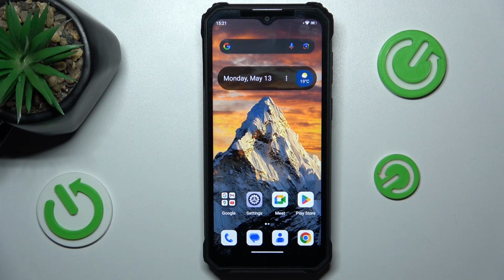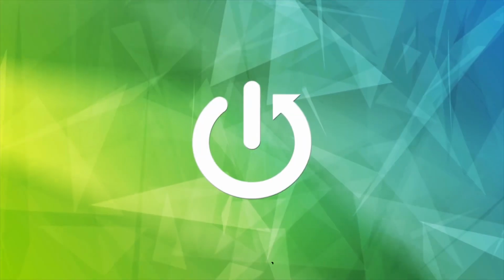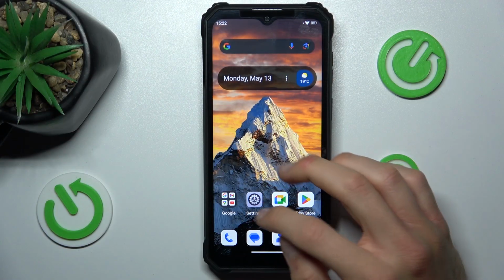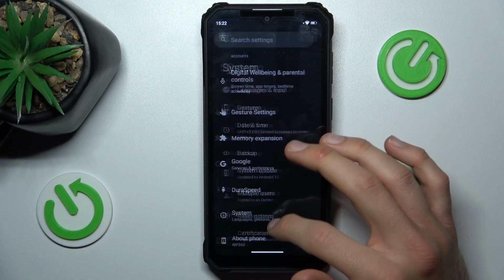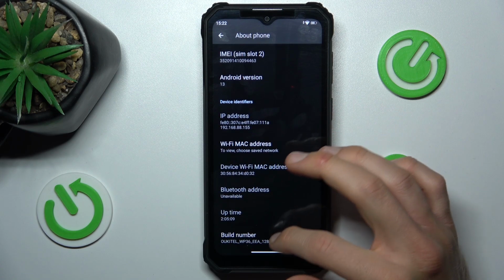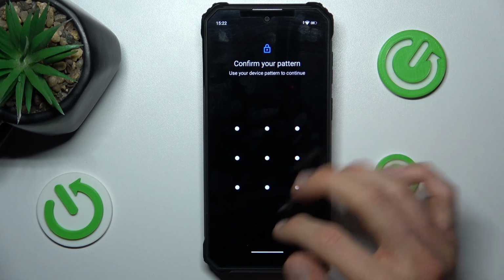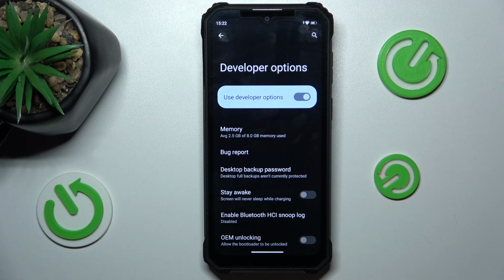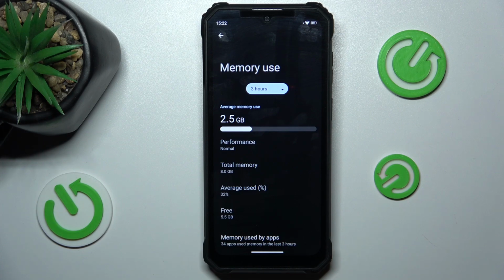How to Check Available RAM on OUKITEL WP36?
Find out more:
In this tutorial, we provide simple instructions on how to check the available RAM on the OUKITEL WP36 rugged smartphone. Checking available RAM allows you to monitor your device's memory usage and ensure optimal performance. Whether you're experiencing slowdowns or simply want to keep track of your device's resources, this guide will show you how to quickly view the amount of free RAM on your OUKITEL WP36. By following these instructions, you'll be able to better manage your device's memory and ensure smooth operation of your favorite apps and tasks.

Where can I find the available RAM information on the OUKITEL WP36 rugged smartphone?
Is there a dedicated settings menu or shortcut for accessing RAM information on the OUKITEL WP36?
What is the significance of checking available RAM, and how does it impact the performance of my device?
Can I monitor real-time RAM usage and identify apps that are consuming excessive memory on the OUKITEL WP36?
Are there any recommended actions or optimizations for managing available RAM effectively on the OUKITEL WP36?